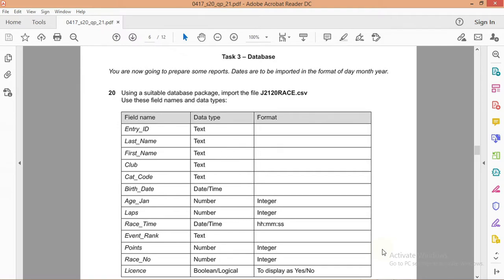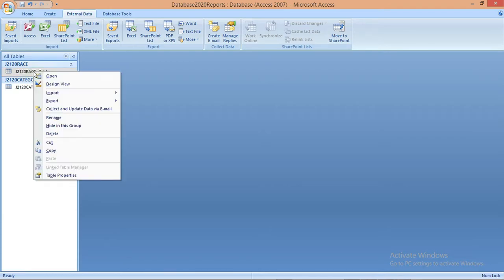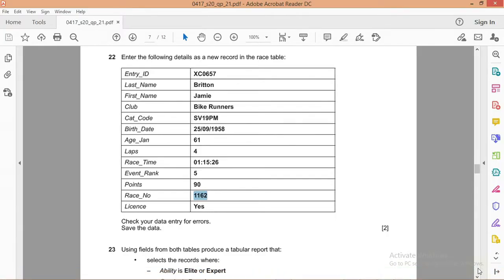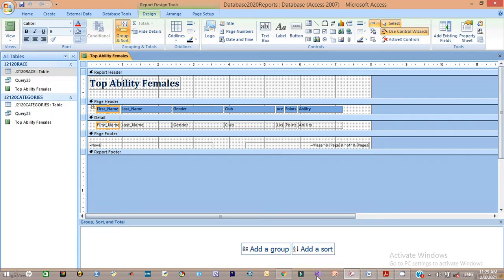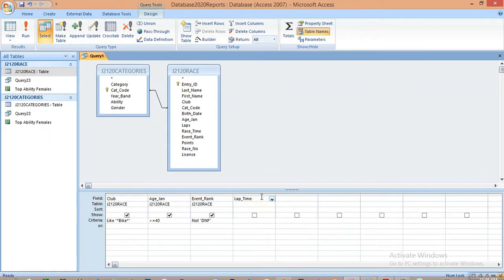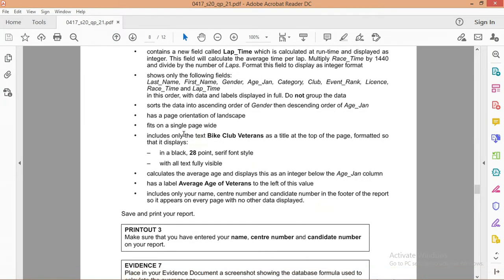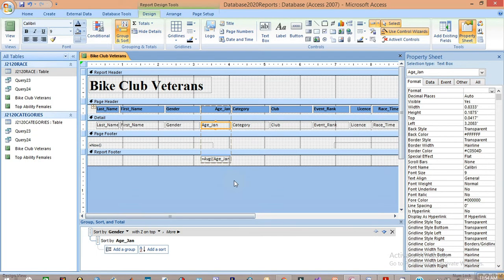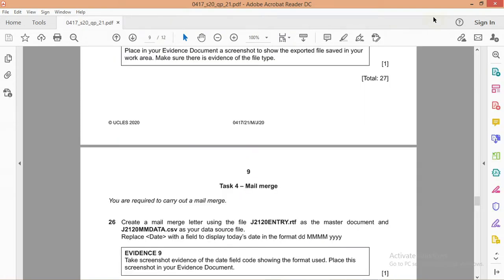IGCSE ICT 0417 May_June 2020 Database Report and Data Manipulation:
 * Presentation – Complete video for teachers and learners on Database Report and Data Manipulation
 * IGCSE Practice Revision Exercise which covers all the related concepts required for students to unravel any IGCSE Exam Style Database Report and Data Manipulation Questions
 * Learner will be able to say authoritatively that I can:
 create a database structure
 complete any task on: data manipulation and data presentation
 complete any given task on Amending Database Field Properties
 complete any given task on Inserting and Checking New Records
 complete any given task on Creating a Calculated Field within the Query
 complete any given task on Changing Format of a Calculated Field
 complete any given task on Performing Calculations within Reports
 complete any given task on Setting up Labels of the Second Query
 complete any given task on Adding Header and Footer information to Report and Labels
 Apply the knowledge of Database Report and Data Manipulation in the various fields of study: Banking and Finance, Accounting, Education, Management Science, Economics, Operational Research, Medical Science, Engineering...
 Also create and manage Database System for companies and organisation in the various sectors; such as the:  financial Sector, education sector, energy Sectors, telecommunications, manufacturing…etc with my knowledge of Database Report and Data Manipulation